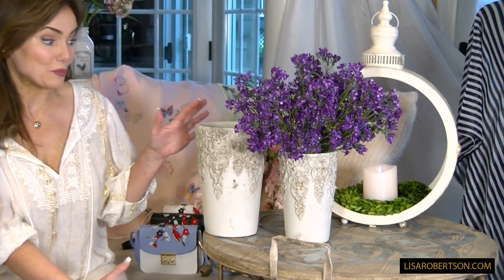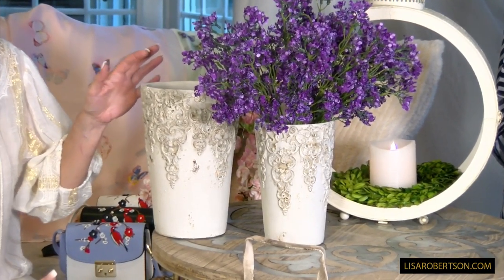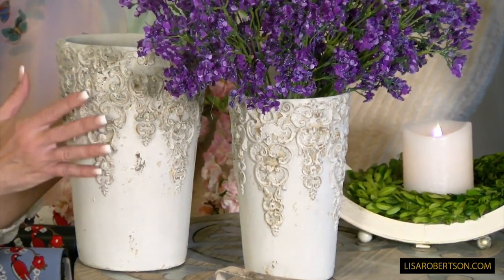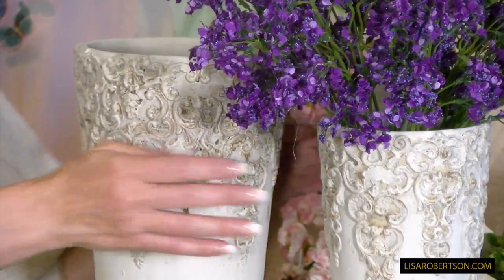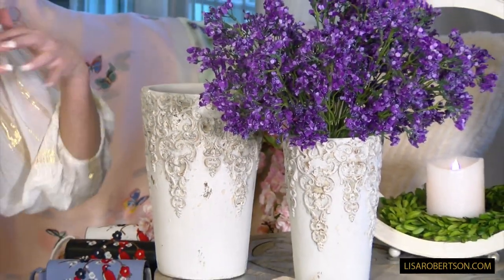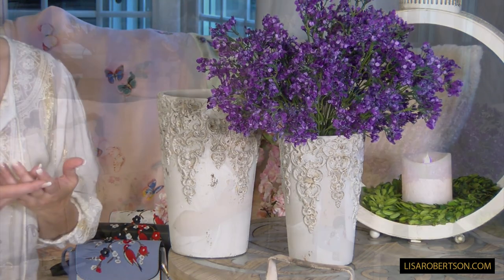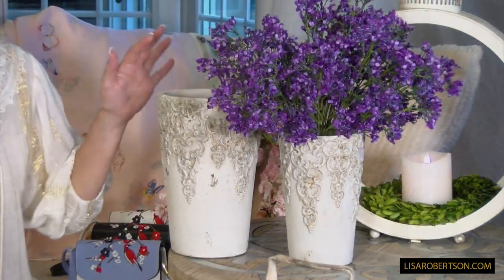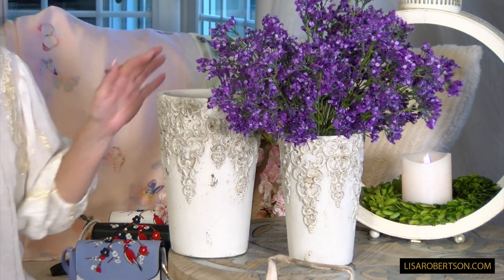Set of 2 Cream Embossed Ceramic Vases